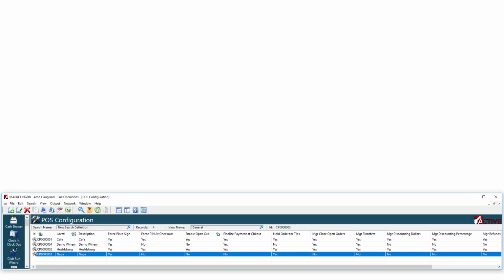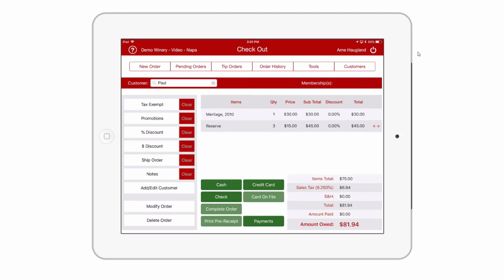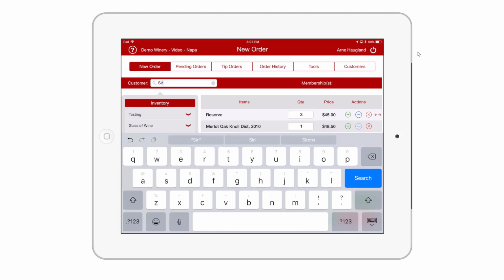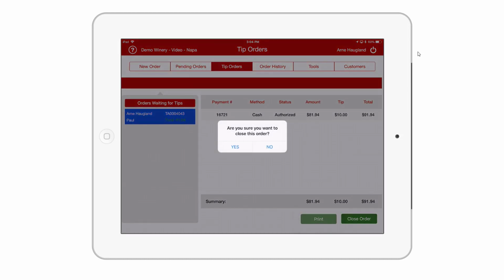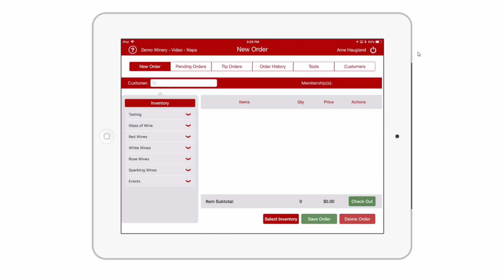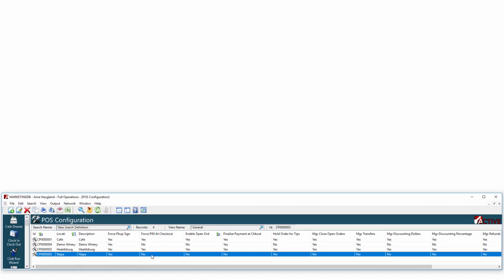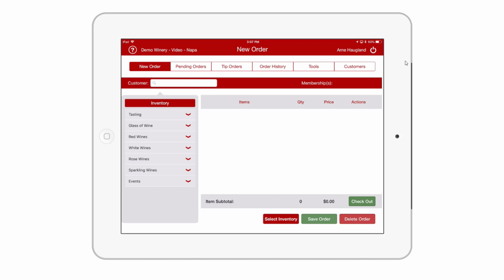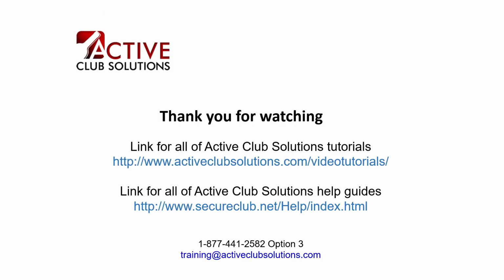Active Club Solutions - POS Open Tip Orders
Demonstration of POS Hold for Tip Orders